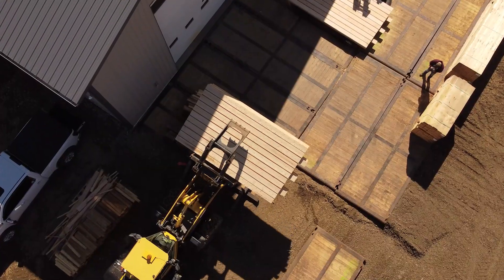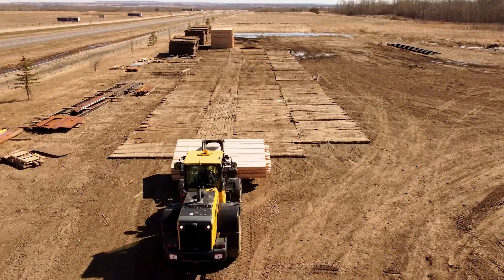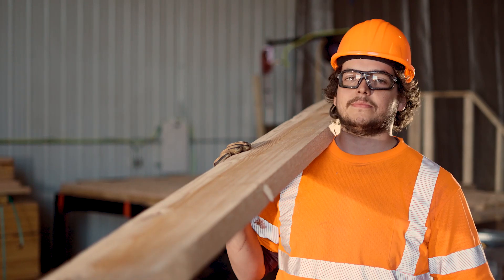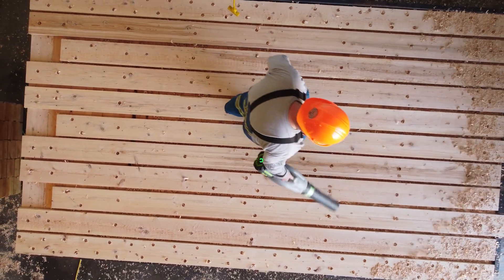White Lightning | Ironwood Mats Manufacturing